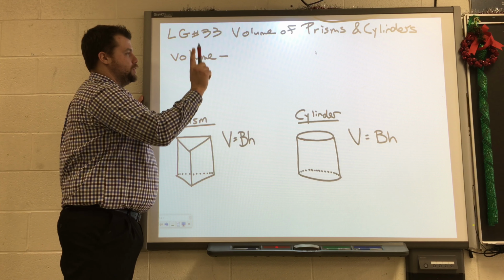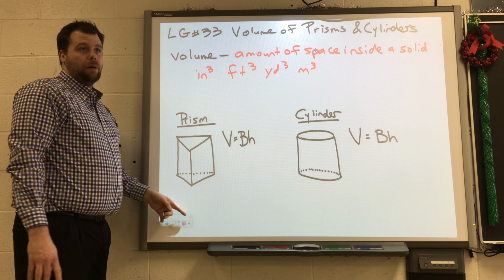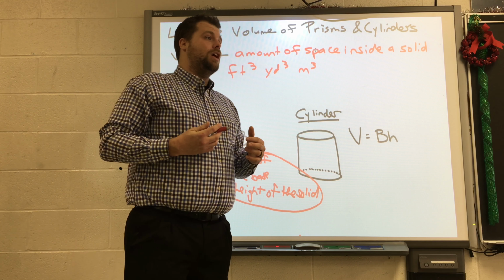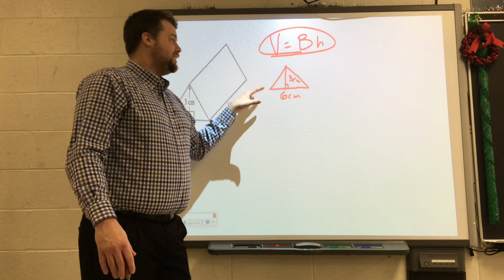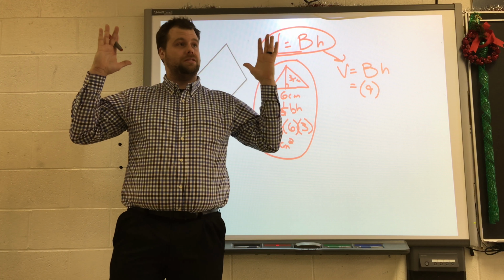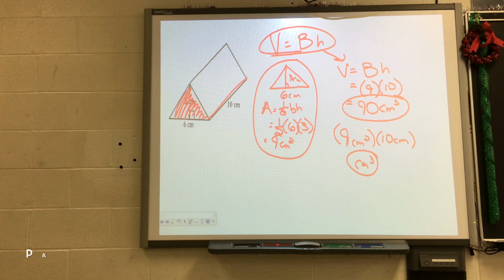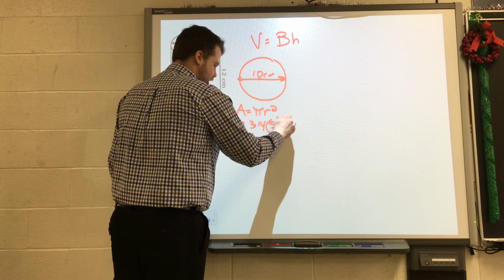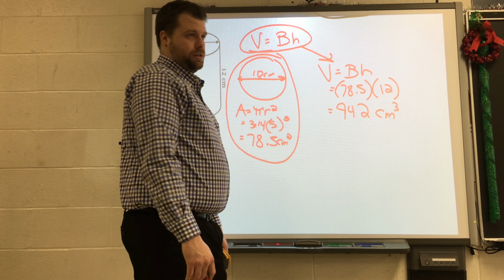LG # 33 Volume of Prisms & Cylinders